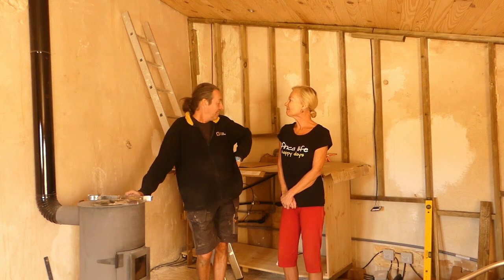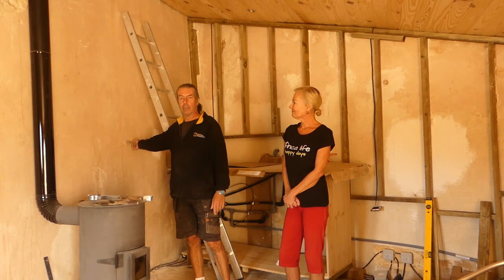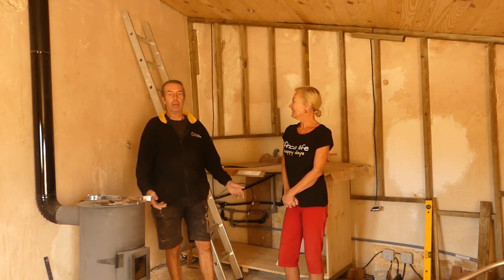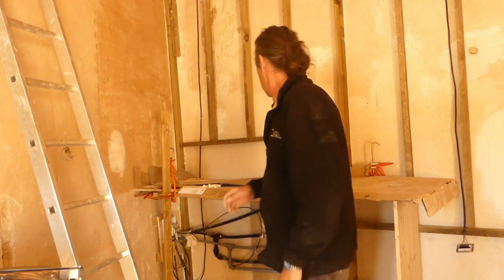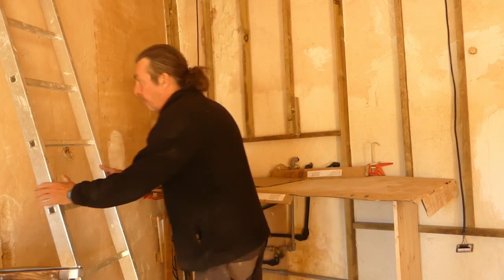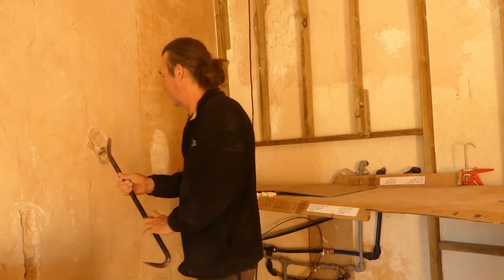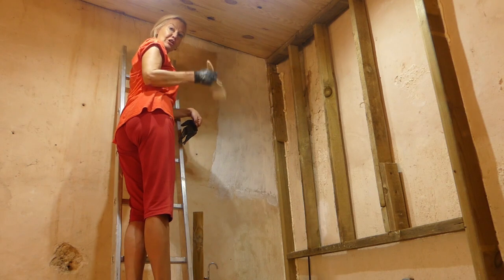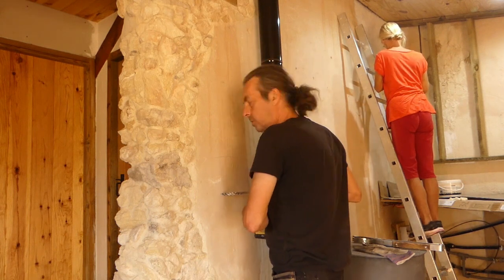Starting the lime wash in the old Hay Loft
Amongst other things, we get started on the wall above the counter top, as it will be harder to reach once the kitchen is finished.

It's thirsty work renovating an old Finca, so if you would like to buy us a coffee, or even a beer, you can do so It would be very much appreciated.